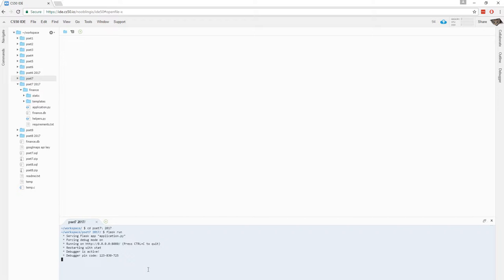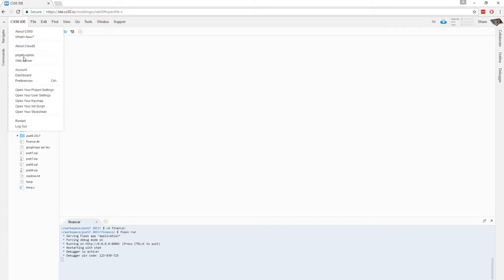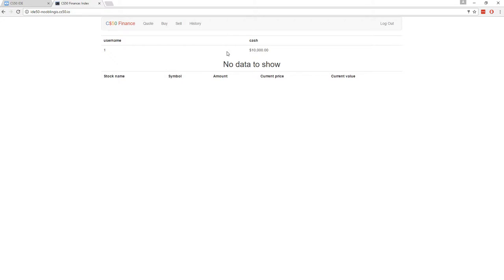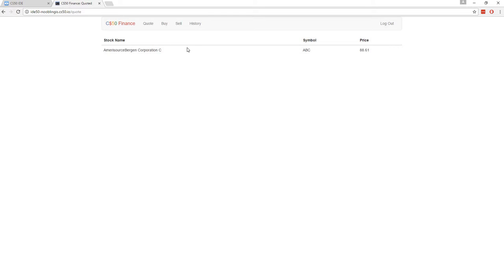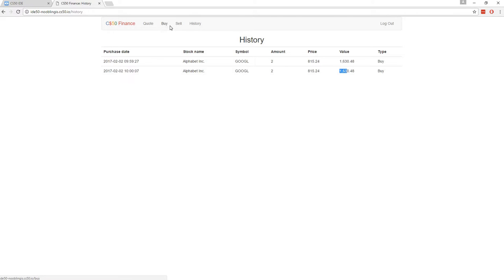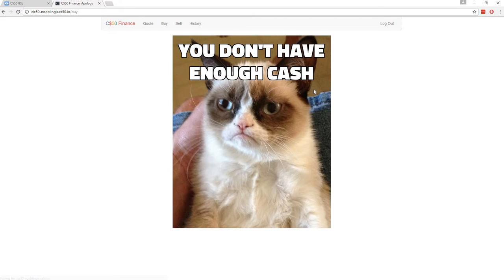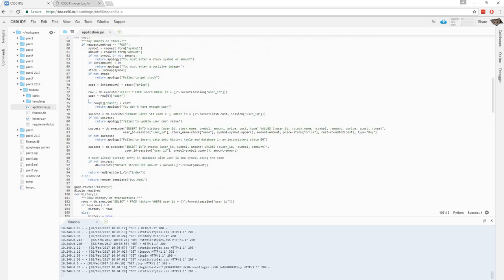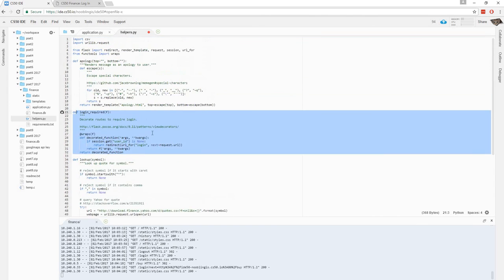Going over pset7